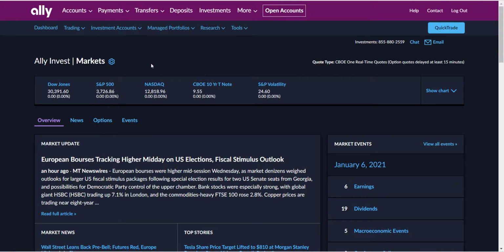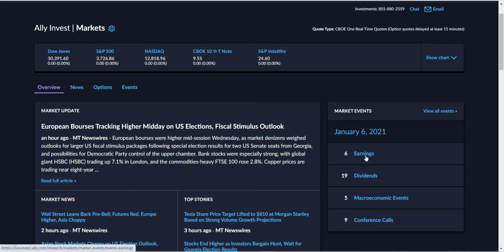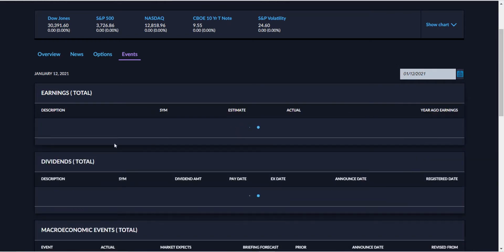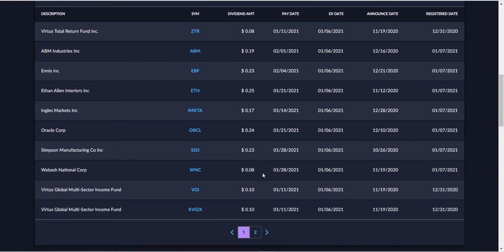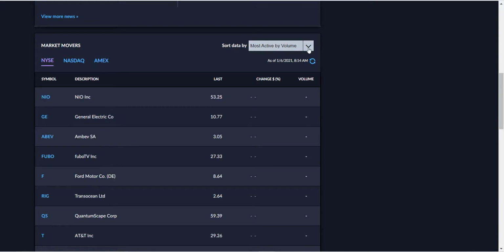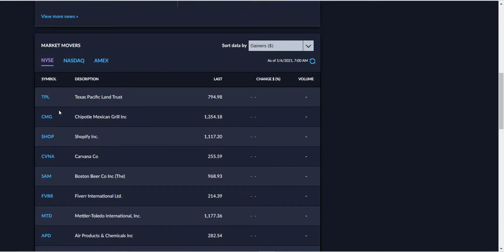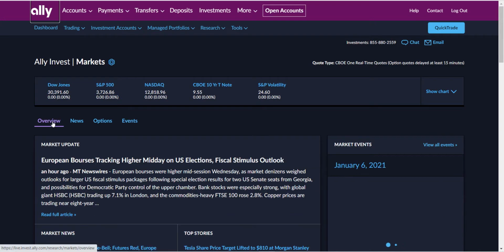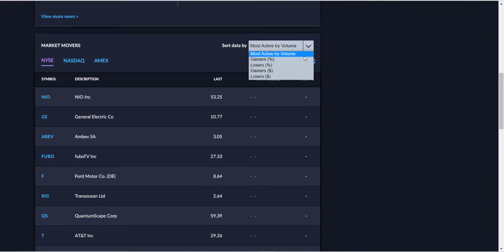Ally Invest BASICS - How To Find Stocks To Invest In | How To Research Stocks On Ally Invest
In today's Ally invest video, I will show you how to locate the different stocks to invest in and other beneficial information to help you with purchasing stocks to own.

This was a learning curve for me as it was not right in your face, nor did Ali provide any direction to locate this area. Hence, I wanted to make this video for the current Ally investor's attention if you have been frustrated with not locating this information as I was.